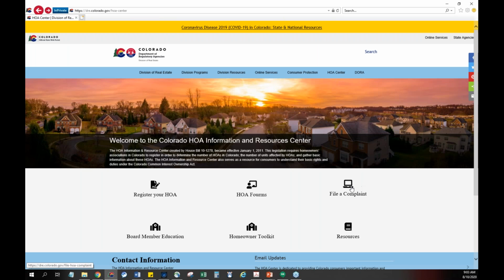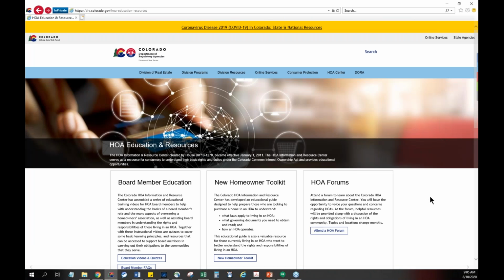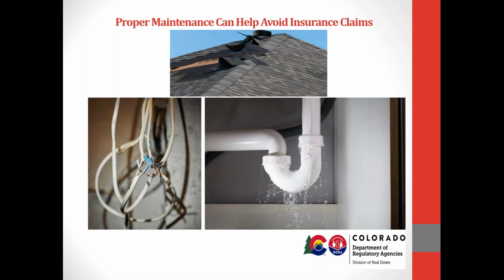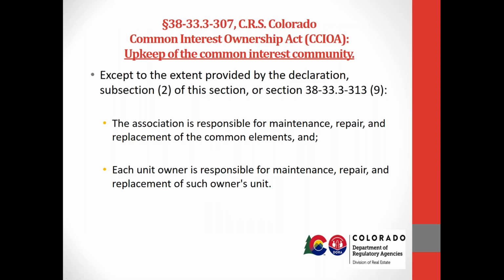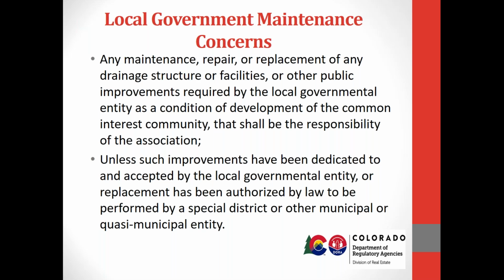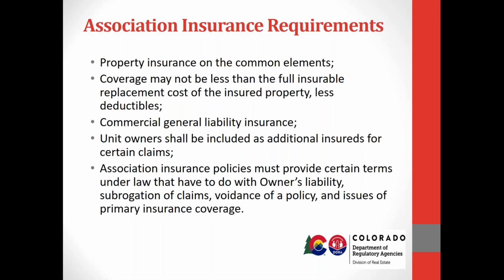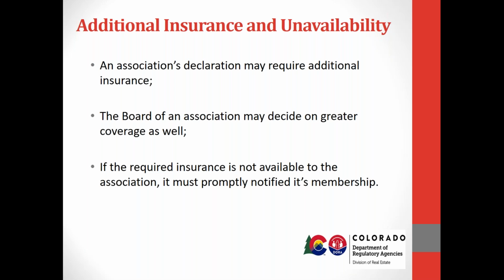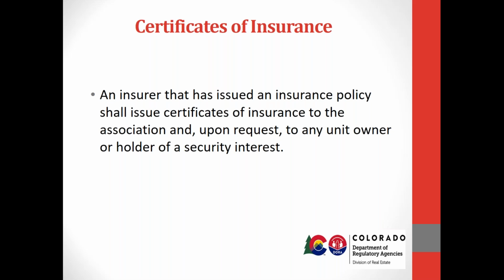Maintenance & Insurance - A Webinar from The HOA Information & Resource Center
This video discusses Sections 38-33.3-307 and 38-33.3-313 of the Colorado Common Interest Ownership Act ("CCIOA"), regarding the upkeep of a common interest community and insurance requirements in HOAs. This forum reviews what the CCIOA says regarding insurance, but will not cover specifics regarding insurance policies, plans, or costs. Please contact an insurance professional for information regarding specific policies.

We have a new website!

PDF copy of HOA Insurance 101, presented by Ms. Ella Washington of American Family Insurance